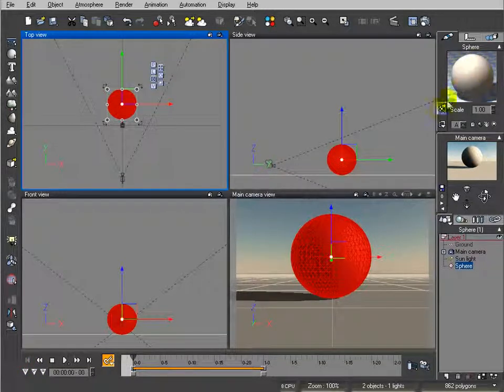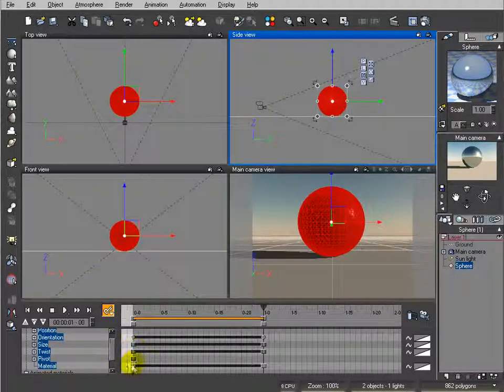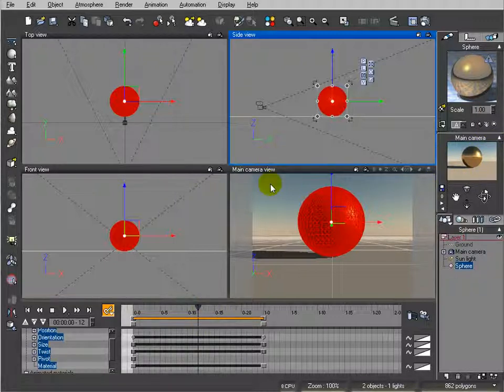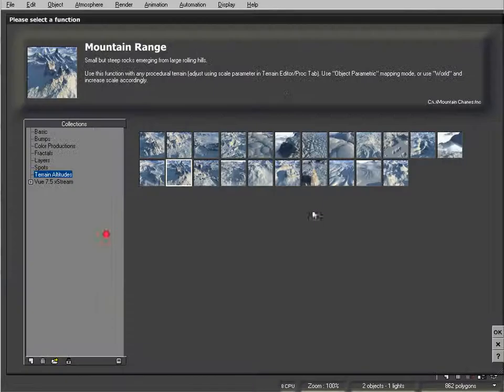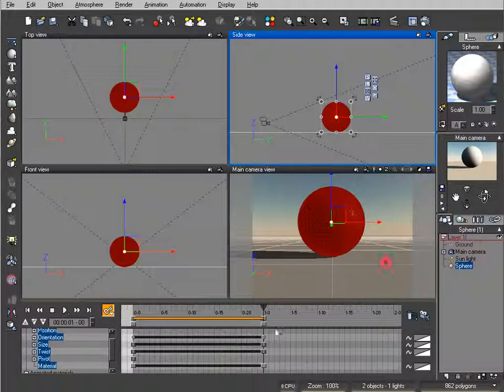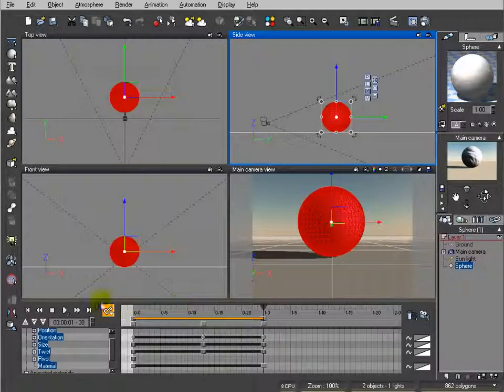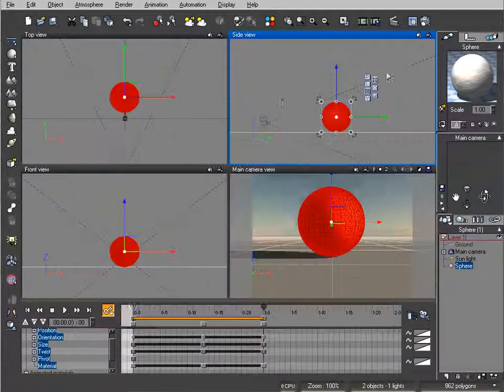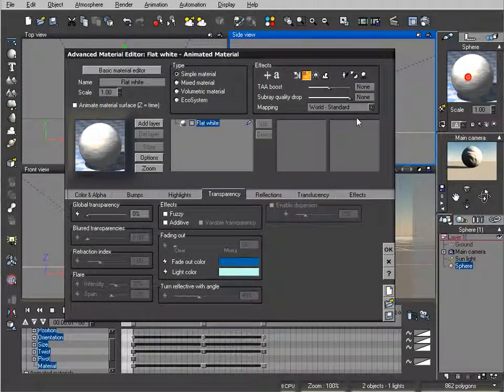Material animation overview [VA]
Creating animated materials, adjusting properties, and limitations.